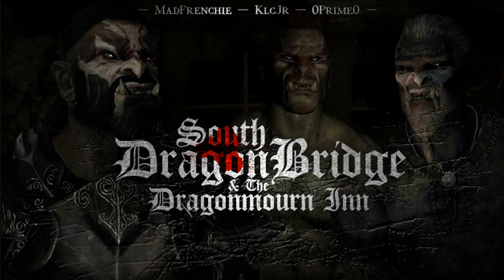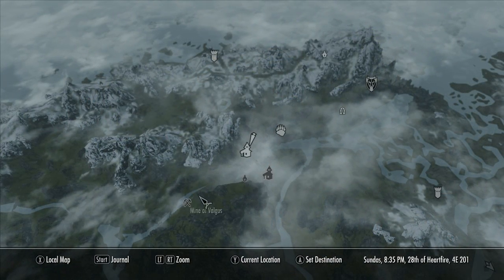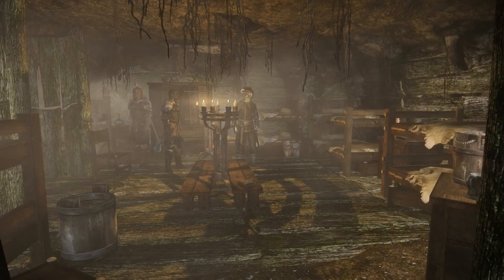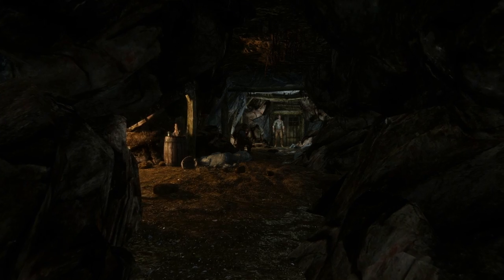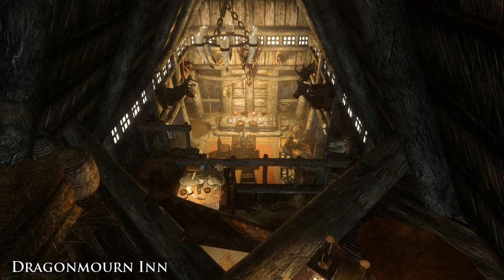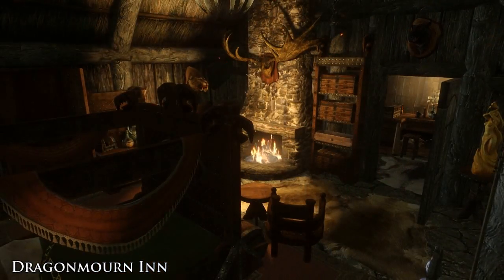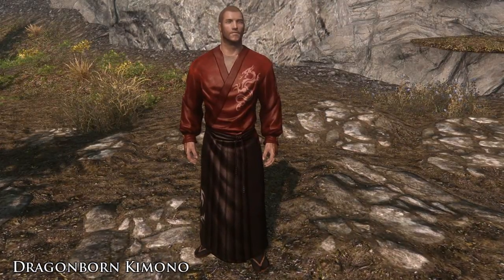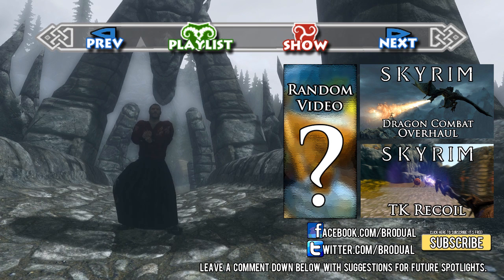Skyrim Mod: Fight Against the Thalmor Part IV: South Dragon Bridge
South Dragon Bridge
(Doesn't seem to be on any other sites, but ask the author and you never know!)

The author has released the first part over on the Nexus, we'll probably also cover that in a couple of days but if you want to enjoy it now: